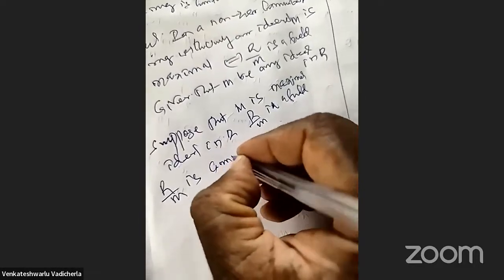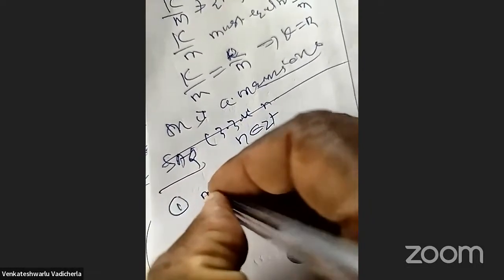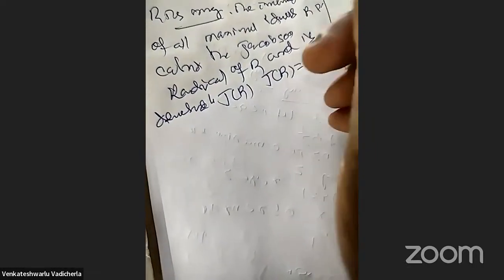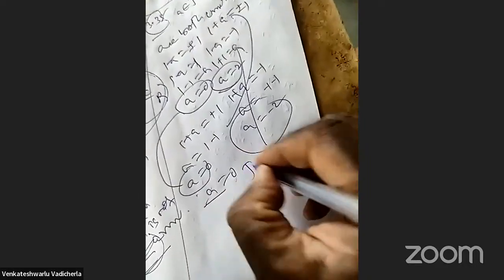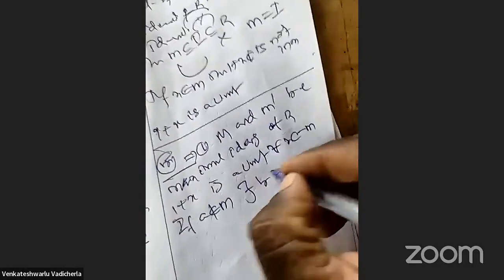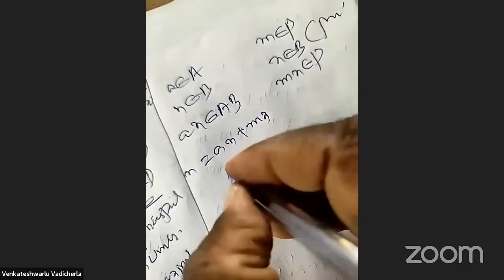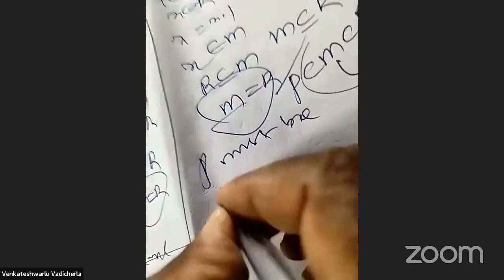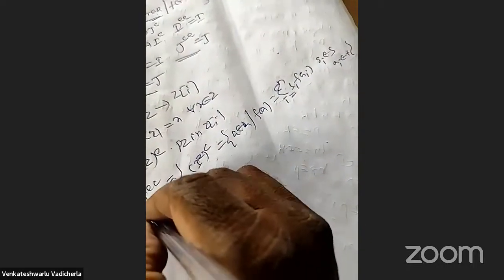PG 2 Yr -MSc.Maths-Course-8A : Commutative Algebra